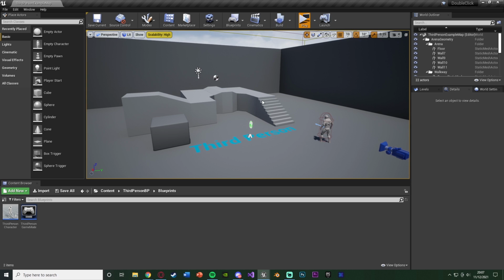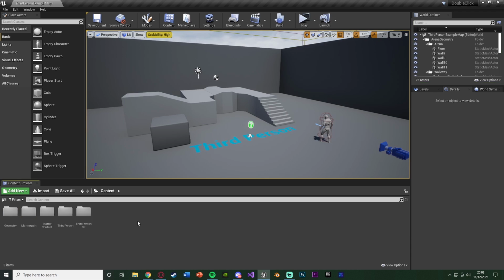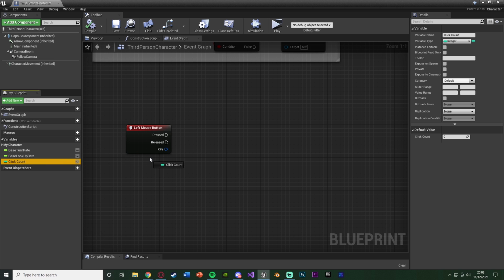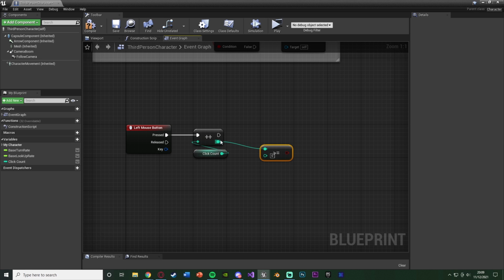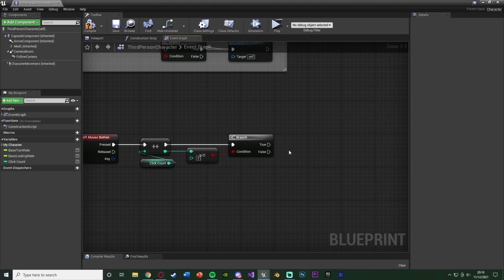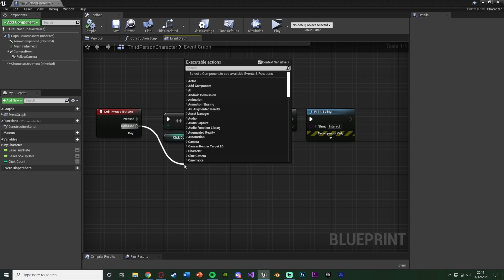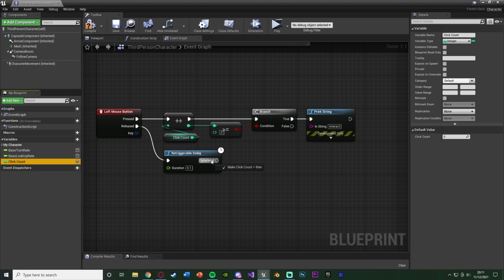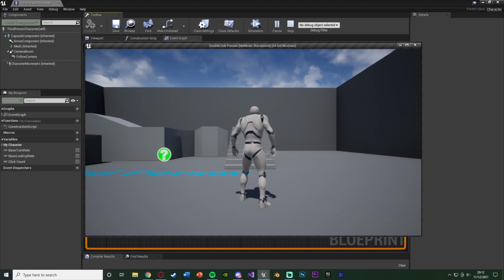How To Double Click To Interact - Unreal Engine Tutorial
Hey guys, in today's video, I'm going to be showing you how to double click any button in order to do something else. In this example, we will be double clicking the left mouse button so that we can interact.

00:00 - Intro
00:18 - Overview
00:50 - Tutorial
04:15 - Final Overview
04:34 - Outro